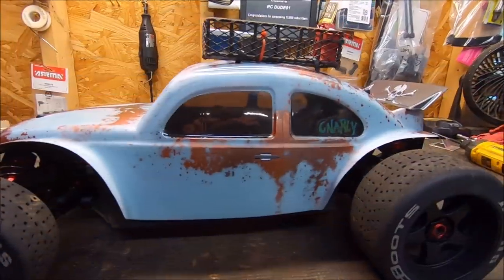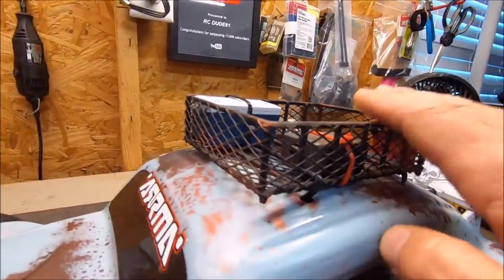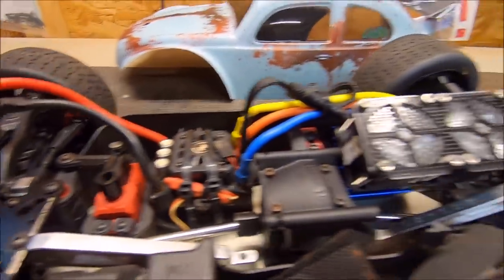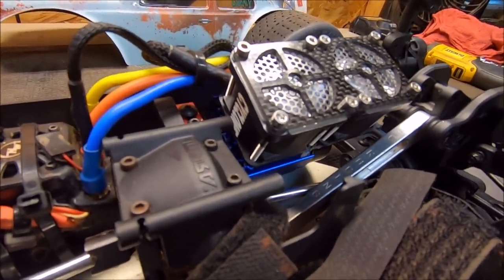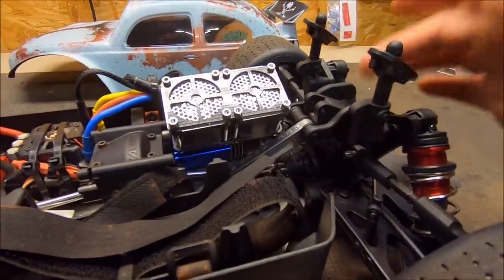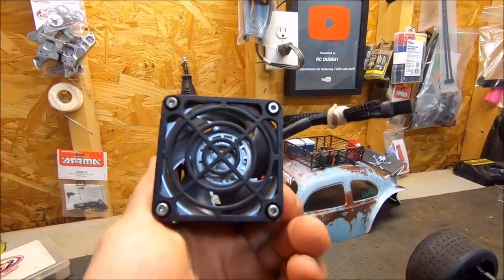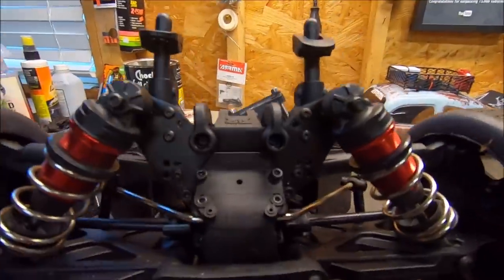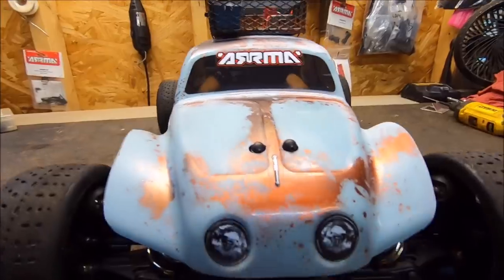"OLD SCHOOL!"😎 NEW SWB Arrma Felony 6s VW RAT ROD build and rip!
- Premium ABEC-5 rubber sealed Ceramic bearings here!

-Full Ebay store

-Best Upgrades!
m2cRacing.net

Out for a rip with my new rustic VW Rat Rod build. Sitting on a Typhon/Outcast chassis, Basically a Short Wheel base Felony 6s! Running Felony diffs, towers and tires! Such a pleasure to just get street ripping sometimes! She running a Hobbystar 2200kv 4076 and Max8 ESC. I went from a 23 tooth pinion down to a 18 which worked for better control! Big shoutout to Garret Howe for the Awesome Ceramic bearings that kept her rolling butter smooth! And Gamechanger rc for the amazing fans! had a total blast and can't wait to rip her around again!